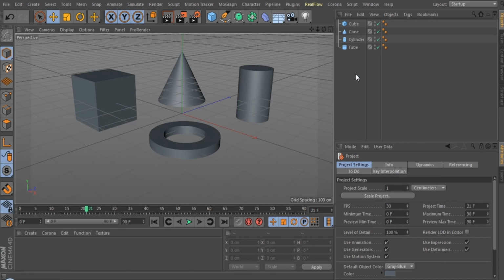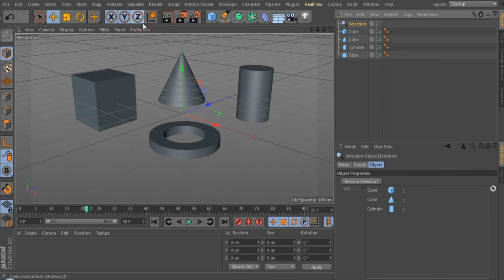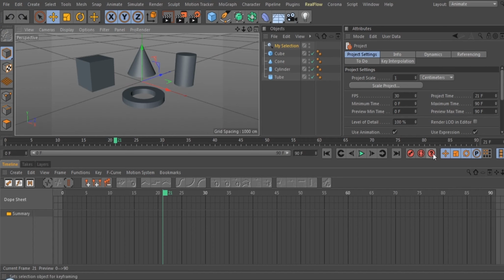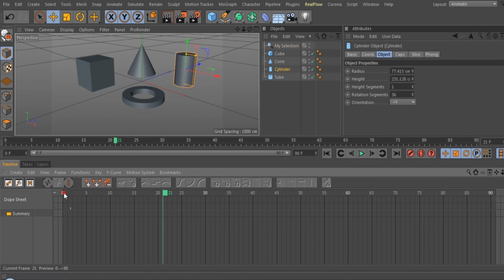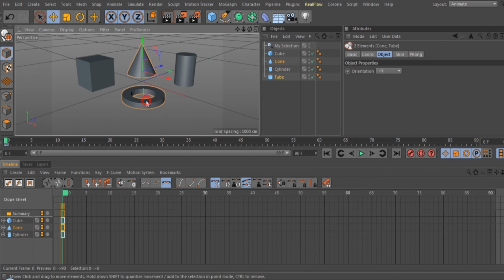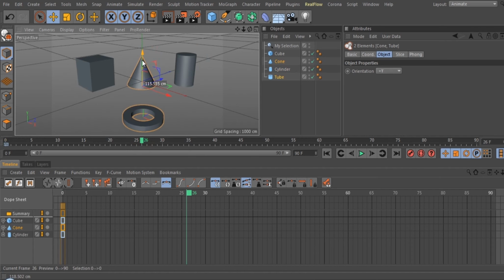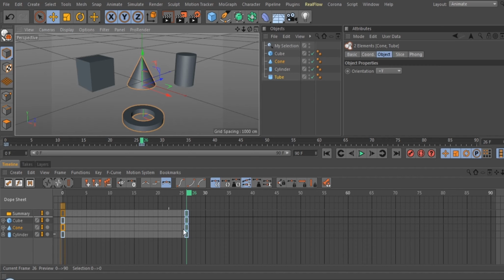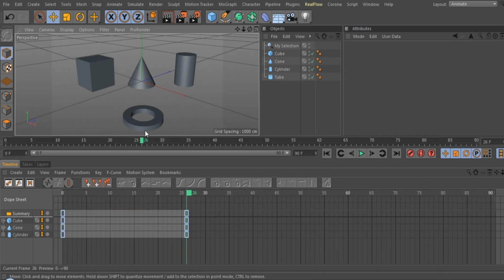Selection Object in Cinema 4D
How to select object in Cinema 4D.

Hello friends,

In cinema 4d artist channel, you will learn about cinema 4d from bigining.

There are many tutorials of cinema 4d in this channel. Each cinema 4d

tutorial includes detail information about cinema 4d functions. You will

learn so many tips and shortcuts of cinema 4d. Learn C4D in easy ways and

become a CG Artist.

Thanks,